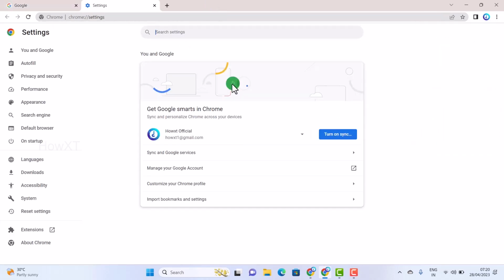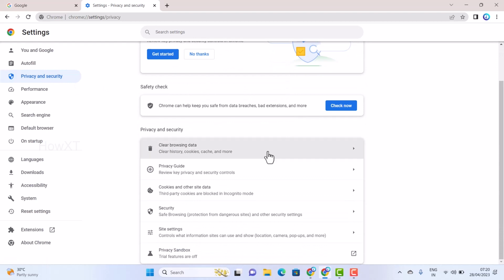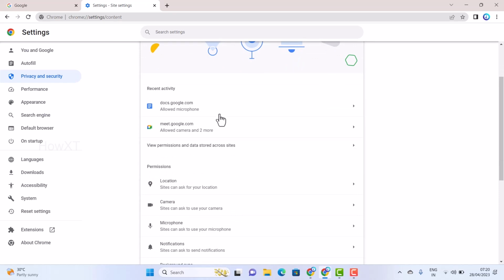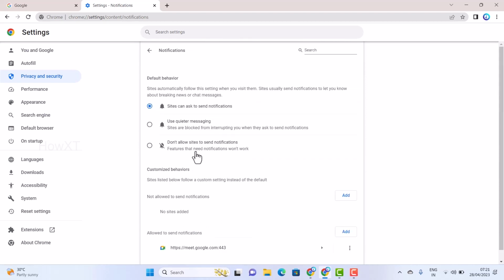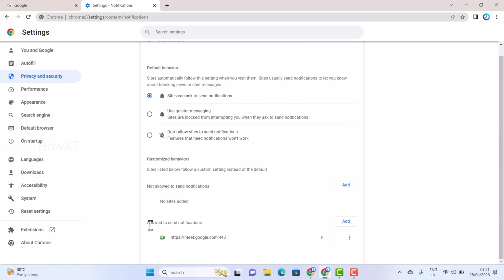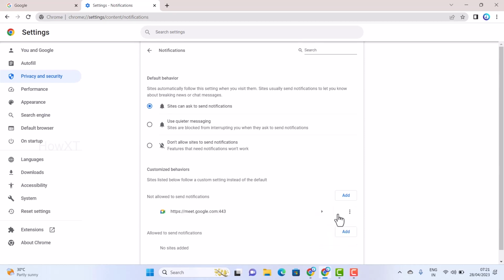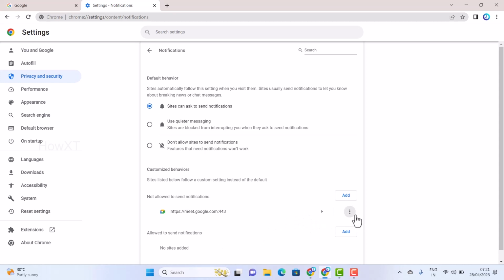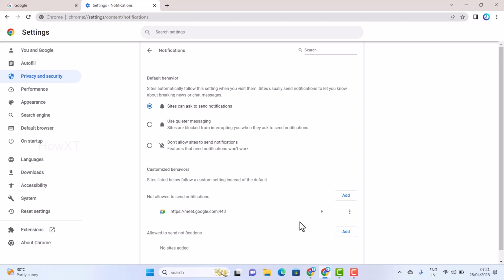How To Stop or Block Google Chrome Notification on Windows 11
This video tutorial will help you How To Stop or Block Google Chrome Notification on Windows 11